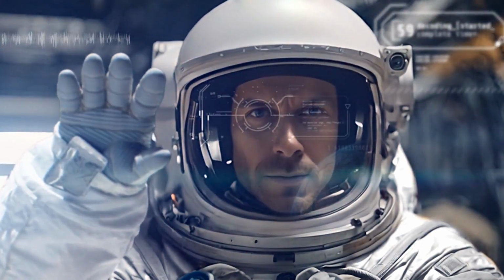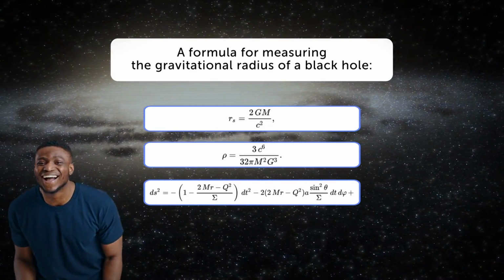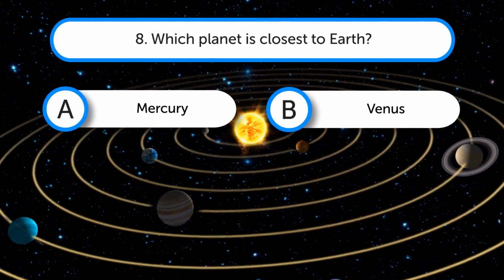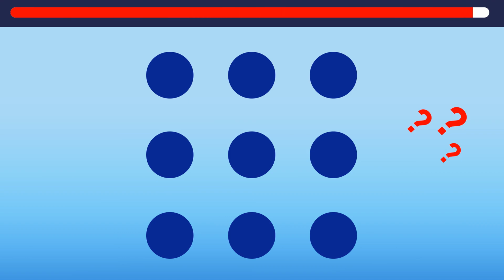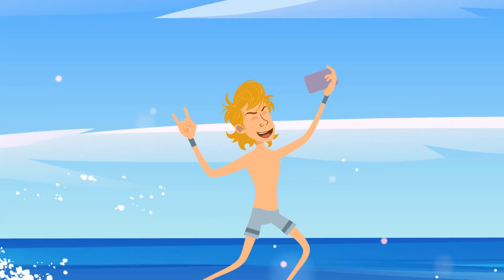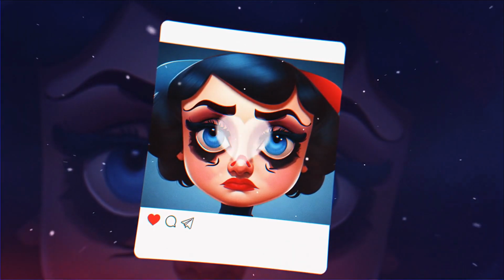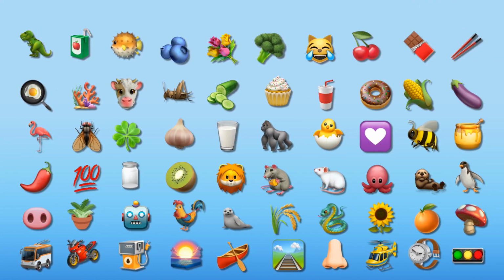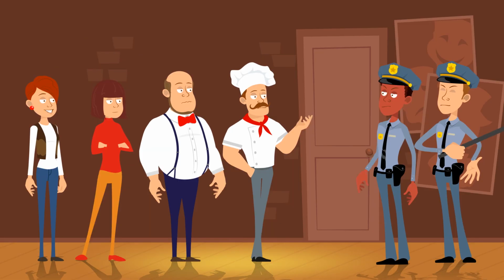Only 7% Can Solved this General Knowledge Quiz on Space | Astronomy Quiz with Answers 2024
Are you ready to check out  an astronomical adventure that will challenge your general knowledge and take you beyond the stars? 🌠 Dive into our latest General Knowledge Quiz 2024 that's all about the cosmos! From the mysteries of the universe to the wonders of space, this Astronomy Quiz is designed to test your knowledge and pique your curiosity.

Whether you're a space enthusiast or a trivia lover, our Space Quiz in English offers a variety of questions, including Space Trivia Quiz, Universe Quiz, and Astronomy Trivia. With Space Quiz Questions and Answers, you'll not only challenge yourself but also learn fascinating facts about the cosmos.

This isn't just any quiz; it's a General Knowledge Quiz Multiple Choice with answers that will make you think twice. Can you Pass the Space Quiz? Are you ready for a Hard Space Quiz and Pub Quiz with general knowledge trivia? This Challenging Space Quiz is not for the faint-hearted!

Featuring questions on everything from planets to galaxies, our Cosmos Quiz and Trivia Quiz are perfect for those who love to explore the unknown. And for those who think they know it all, our Hard Quiz on General Knowledge 2024 will put your knowledge to the test.

So, are you ready to take on the ultimate Space Quiz Trivia and GK Space Quiz? Join us for an interstellar journey where only the most knowledgeable will emerge victorious. 🚀